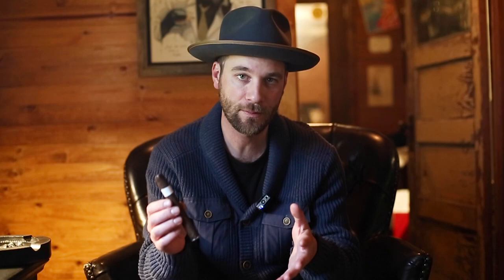OGT Cigar Society 2023 kick off!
OGT & Stulac Project - This cigar is absolutely incredible and the perfect way to kick off the new year of 2023, the OGT & Stulac Project. Learn about the membership as well as this fantastic blend.